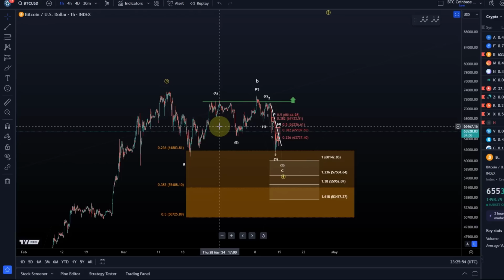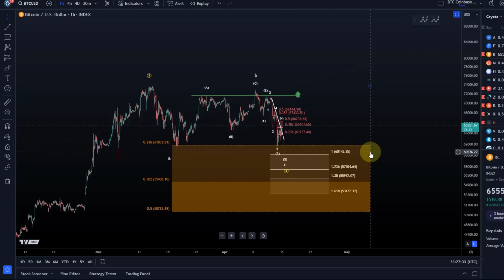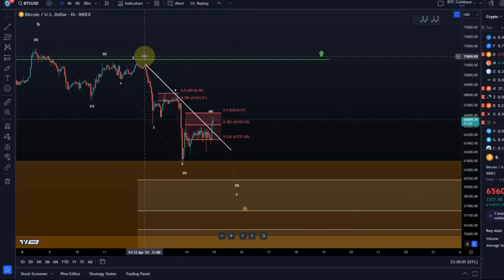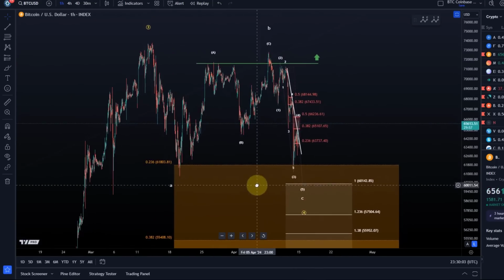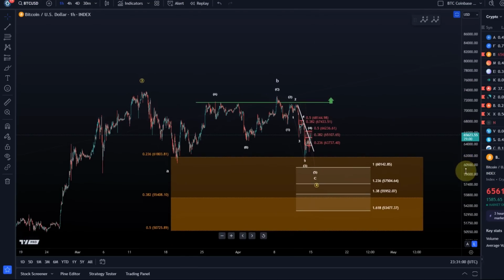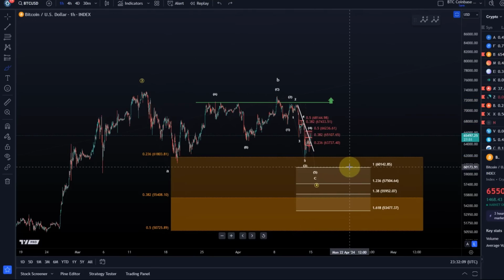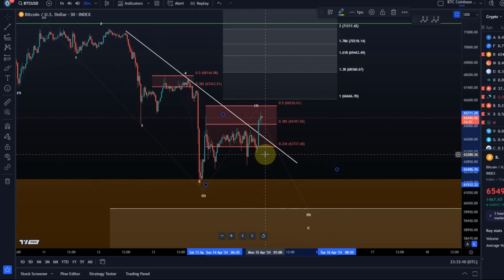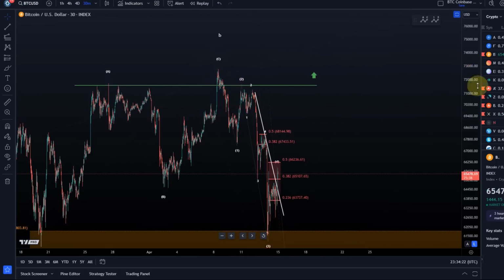Bitcoin BTC Price News Today - Technical Analysis and Elliott Wave Analysis and Price Prediction!